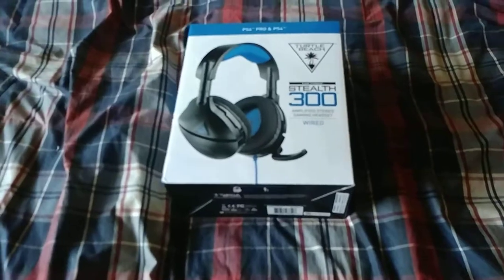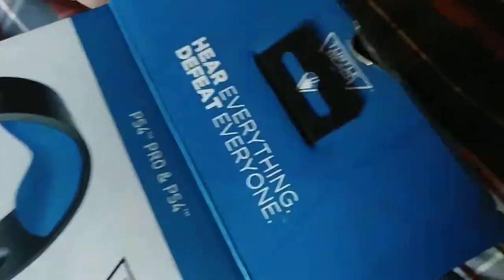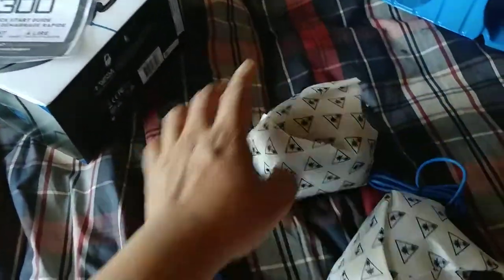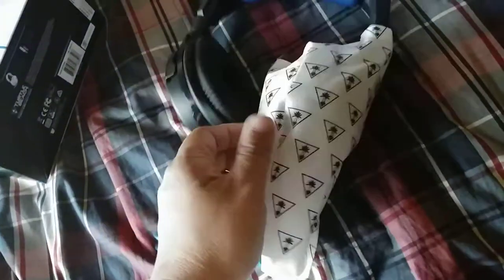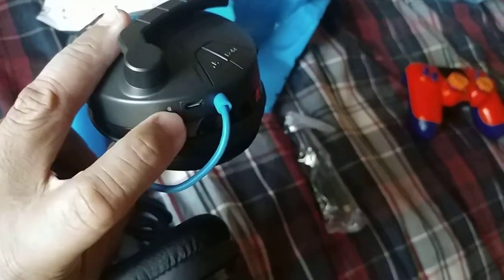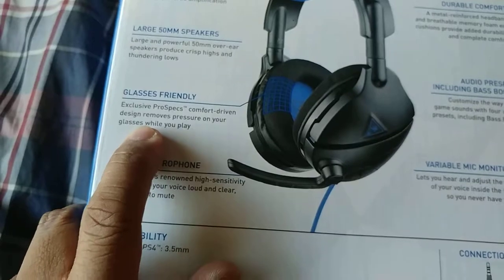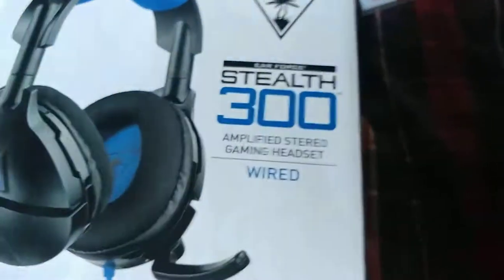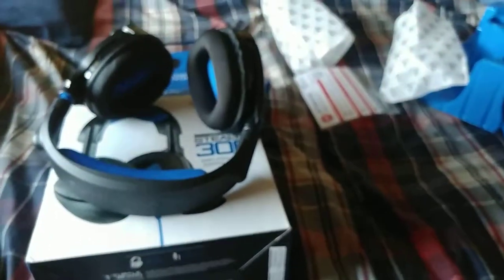Unboxing - Turtle Beach Stealth 300 Headset (PS4)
I'm sponsoring Turtle Beach on this video! Here's their Social Media links!

Chime: @GCXBU912